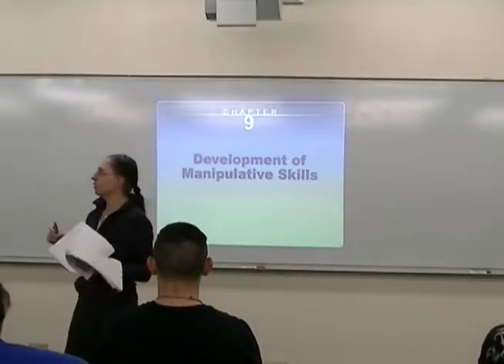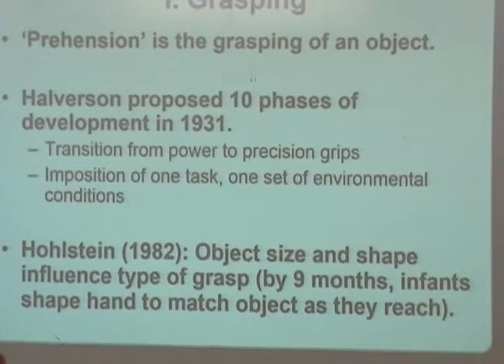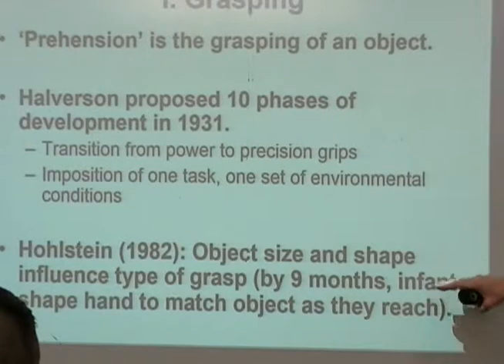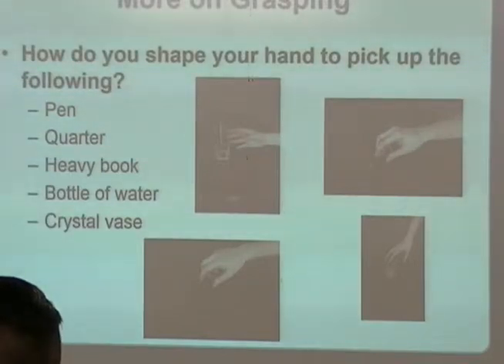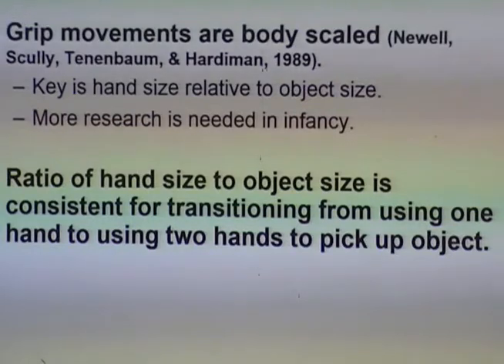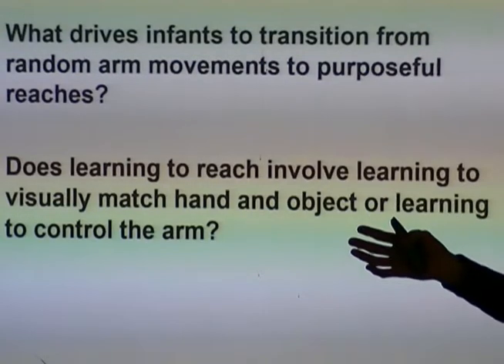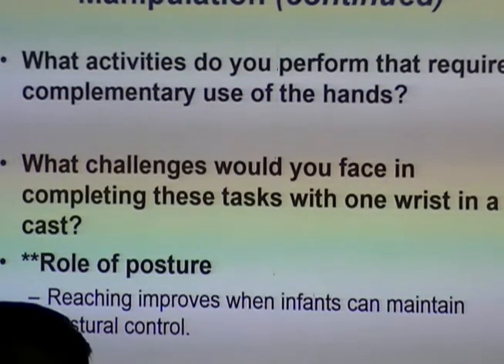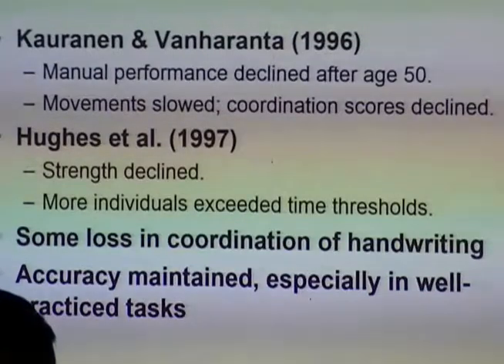3/2/2016 HPE 212 (Motor Behavior 1)